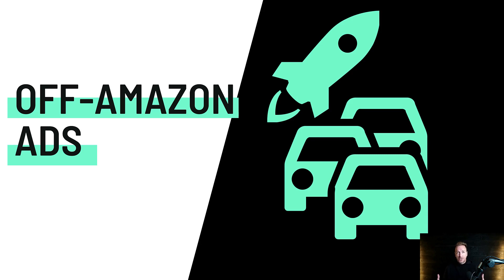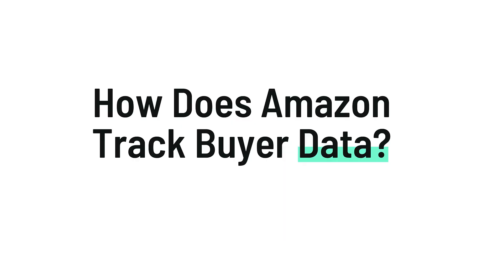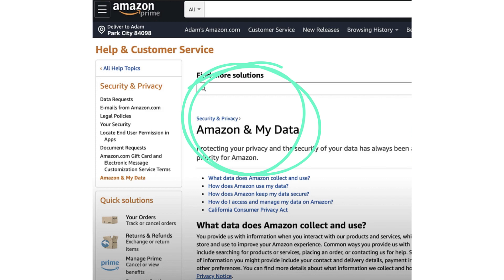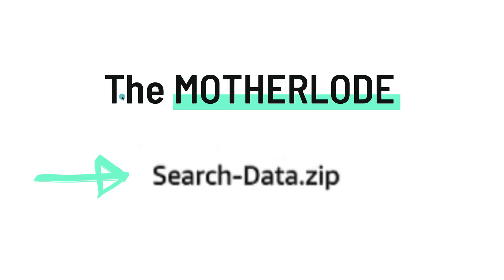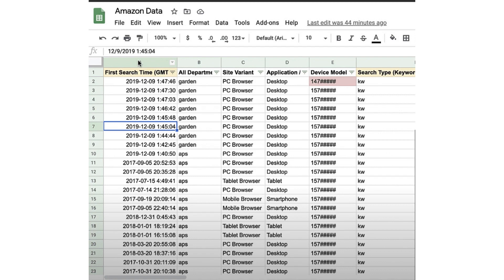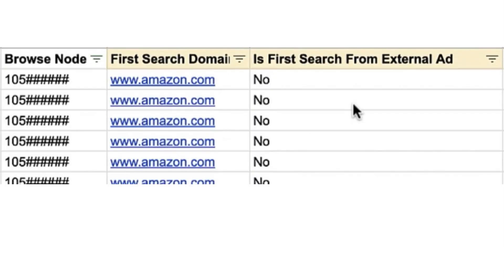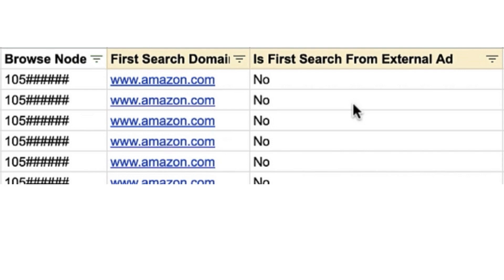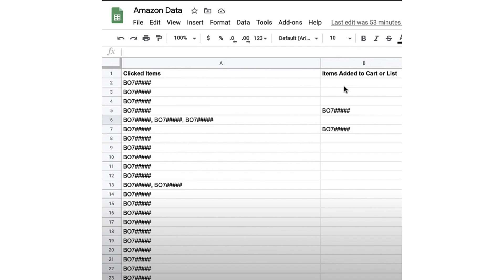5 2 Off Amazon Advertising